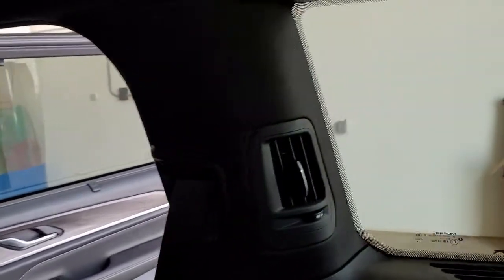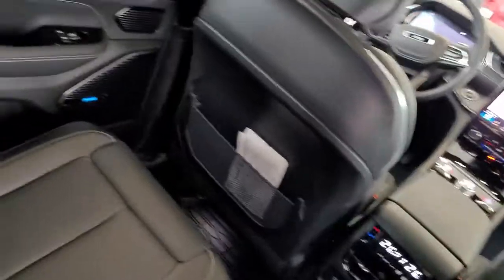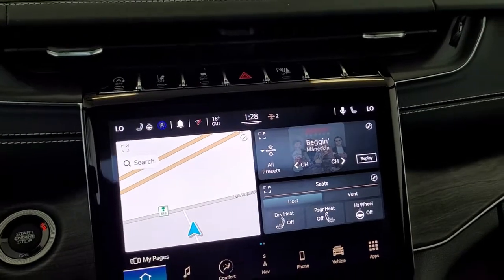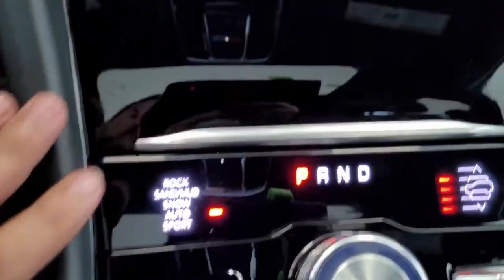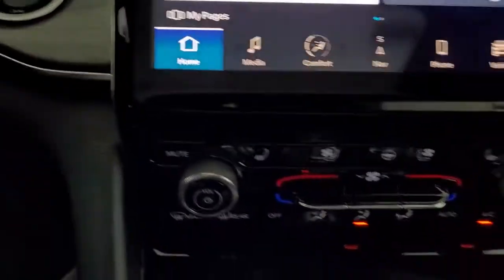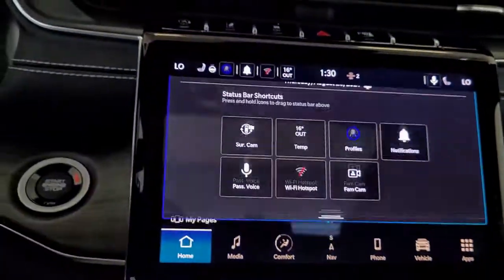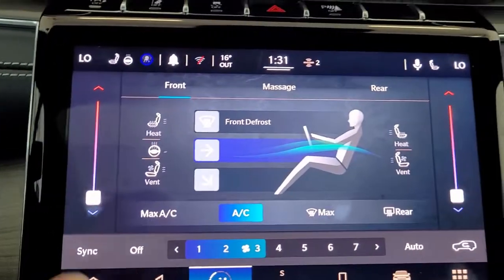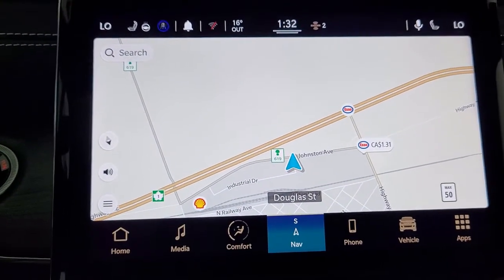2021 Jeep Grand Cherokee L Overland - Detailed Walkaround- Part 2 - Interior, Safety and Tech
From 8-speed TorqueFlite automatic transmission to 3.6L Pentastar V6 engine with Stop/Start, this 2021 Jeep Grand Cherokee L Overland 4x4 has everything you need to get the job done! This Velvet Red Pearl Jeep also comes with hands free power liftgate, heads-up display, surround view camera system, GPS navigation, Nappa leather-faced front heated/vented seats, trailer tow package, second-row 60/40 bench with manual tip and slide, wireless charging pad and lots more features. Our professional sales team can answer any questions you have because we would love to earn your business!

Stock 14821X - Check out the second part of this video series and learn from Eddie about the interior including safety features, upgrades and more. He closely reviews the third row seating, fam cam, massaging seats, upgraded navigation and more!